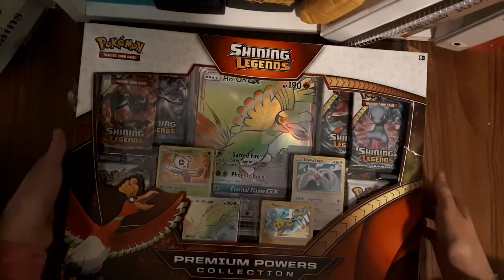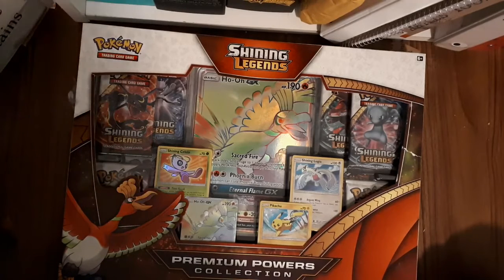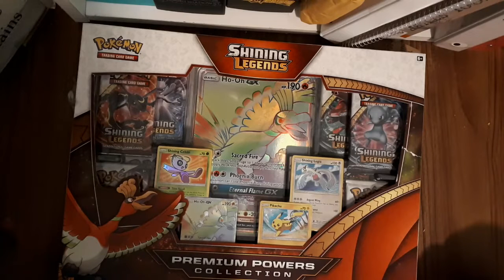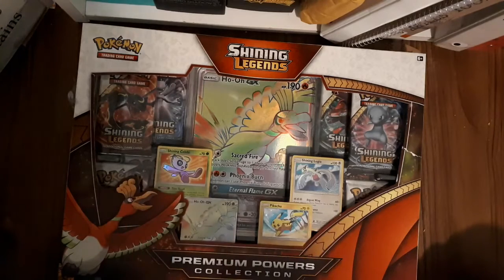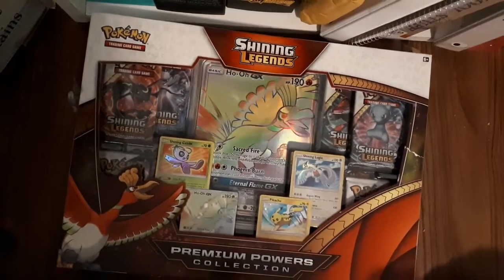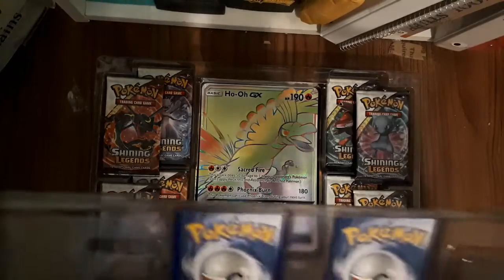I BROKE THE BANK!!!! CRAZY Shining Legends Premium Collection Box Pokemon Card Opening!!!!